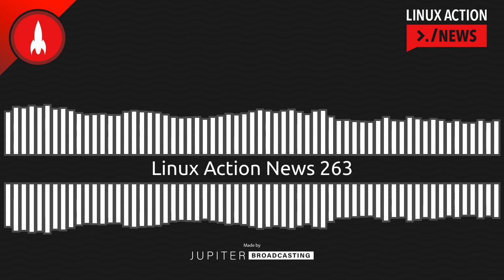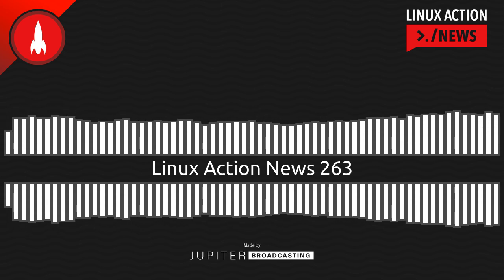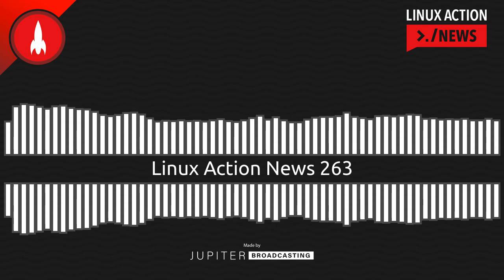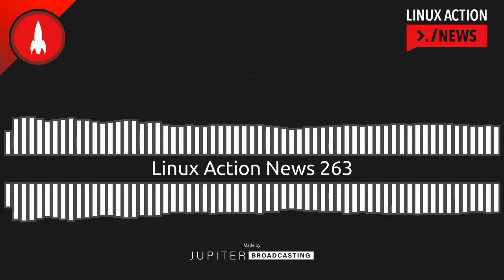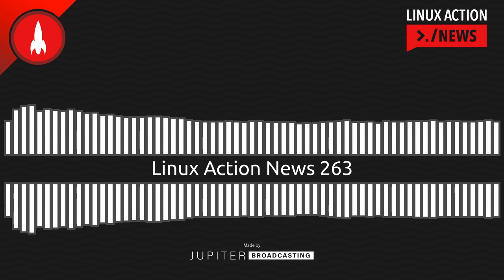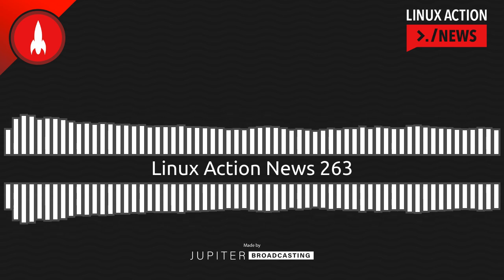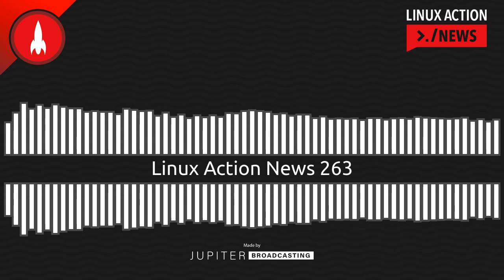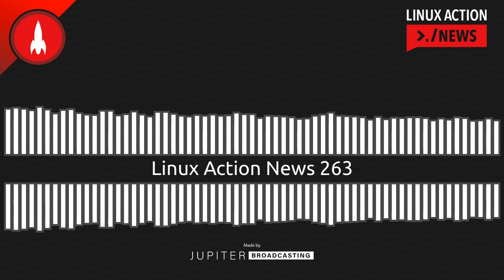Linux Action News 263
What makes Google's new OS so secure, a critical WiFi vulnerability in the Kernel, and why Linus is tapping the hype breaks for Linux 6.1.

Chapters
00:00:00 Intro
00:00:13 Google's New OS
00:04:05 Kernel WiFi Vulnerabilities
00:06:24 The New Fox
00:08:17 Fedora Party
00:12:14 The Path to 6.1
00:16:25 Outro